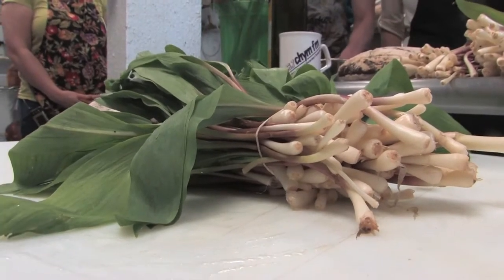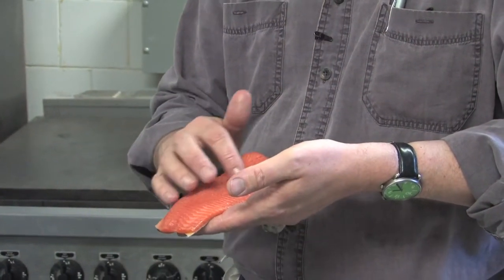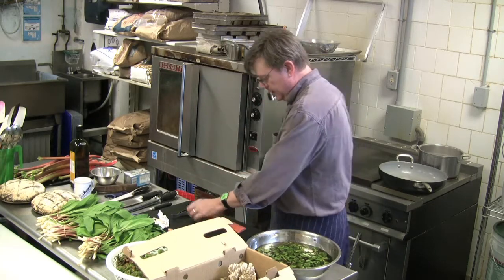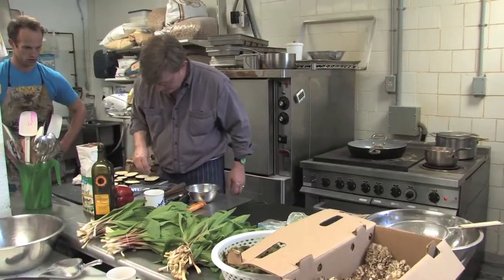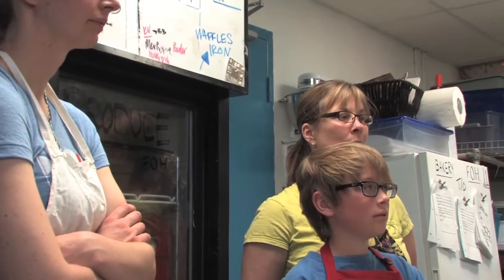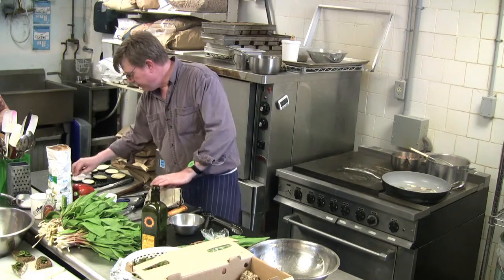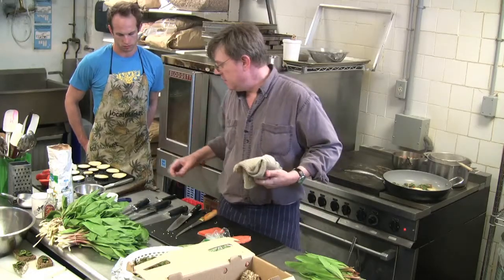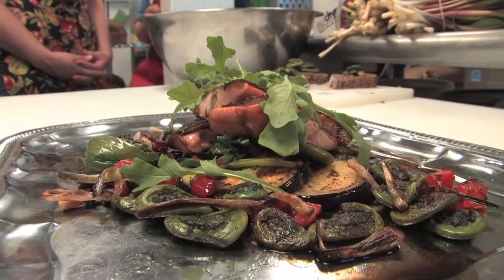Foraged Foods Cooking Class at Your Local Market Co-op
Chef Ian Middleton executed this lesson using only seasonal ingredients he finds around Your Local Market Co-op order to cook a full meal. During the class the students learned what's in season in May, and how to cook with it quickly with an emphasis on spring in Stratford, Ontario.
Chef Ian will also give cooking tips and techniques that you can use in your everyday kitchen

This is one of our FreeCookingClasses paid for with prize money from our win in The Co-operators 2012 National Co-op Challenge.

Foraged items used in this video were foraged in May.